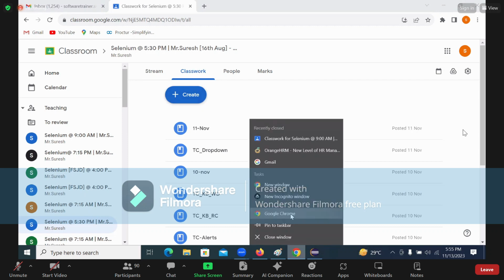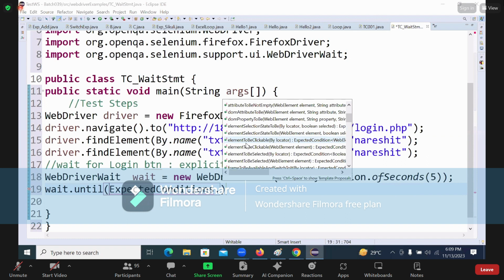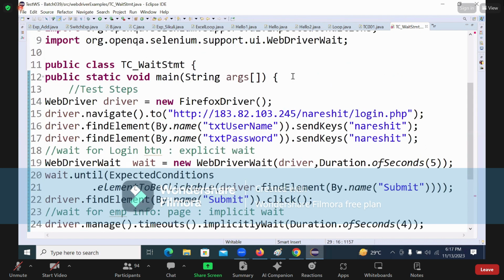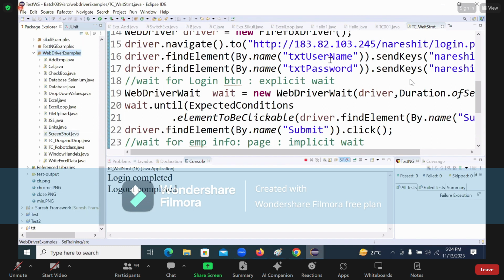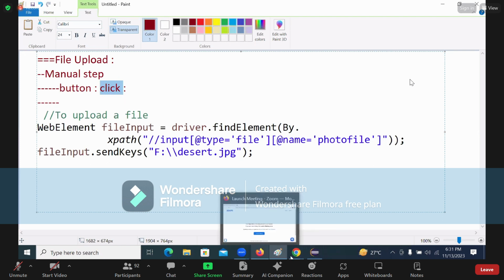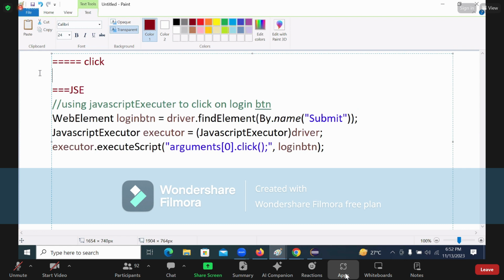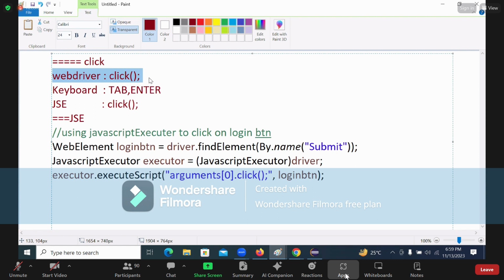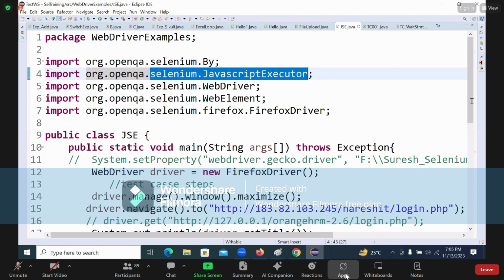Selenium||Session32||wait statement Test Steps with Programming||13/11||Original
Selenium||Session32||wait statement Test Steps with Programming||13/11||